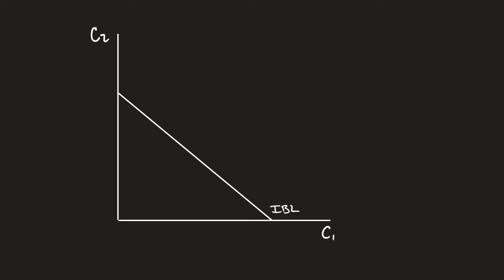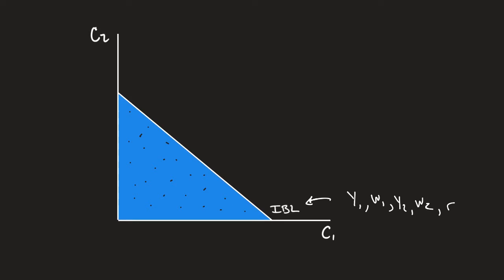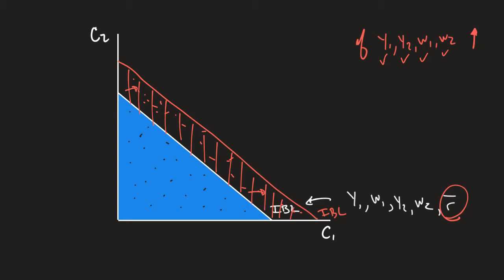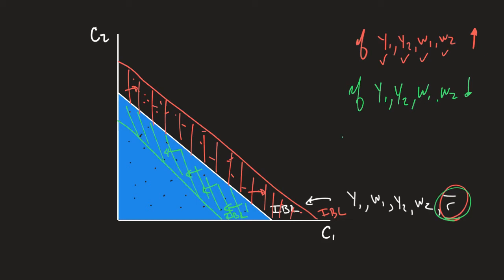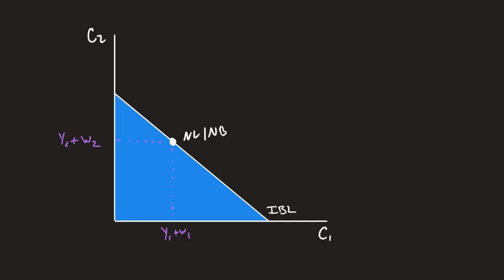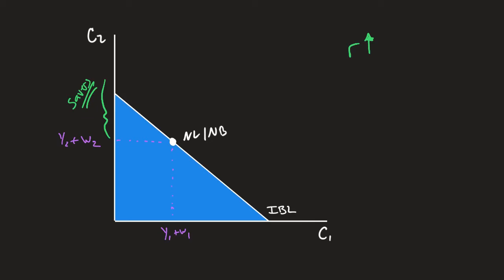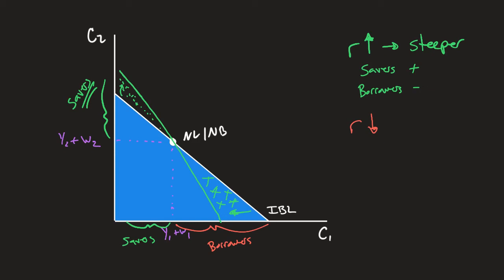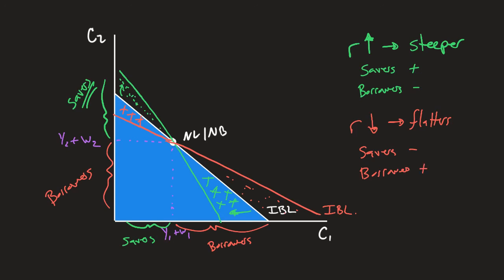Shifting and Rotating in a Two-Period Consumption Model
Here is a brief overview of the theory (no math) behind shifting and rotating the IBL in a Two-Period consumption model.